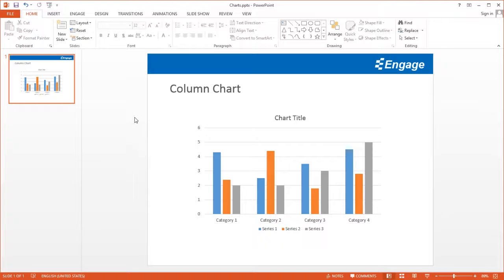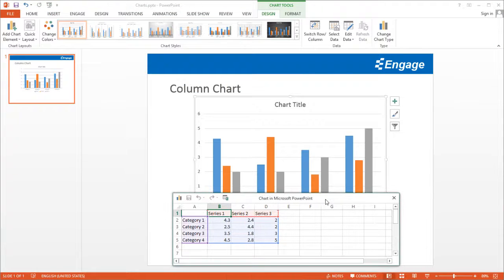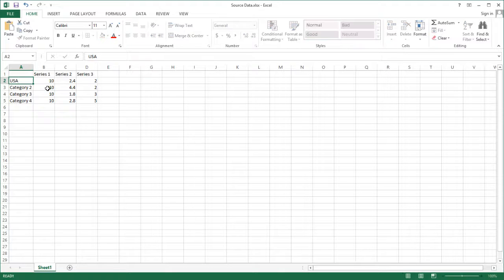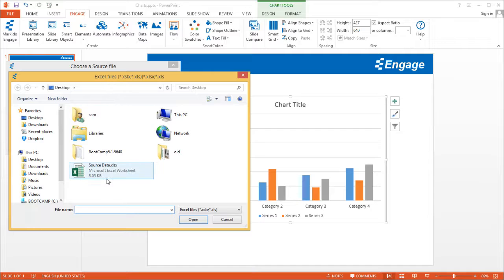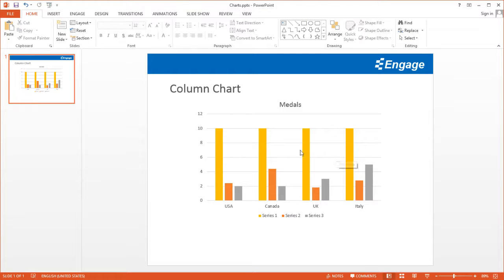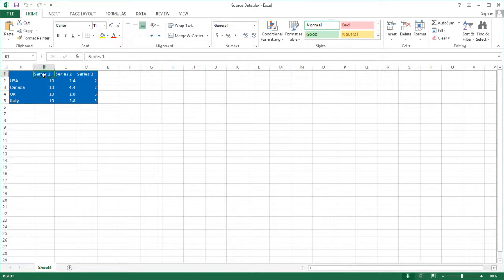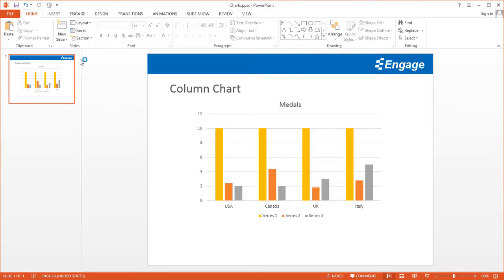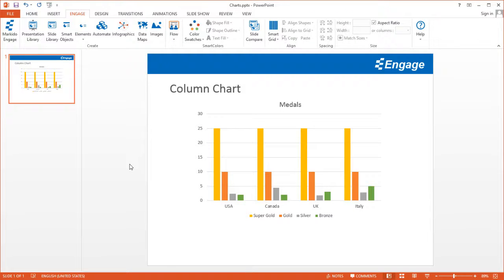How to link and Automate Charts in PowerPoint via Excel using Engage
Learn how to link and automate any chart in PowerPoint to an Excel spreadsheet.  When the data in your Excel spreadsheet changes you can automatically update all of the charts in your PowerPoint presentation.